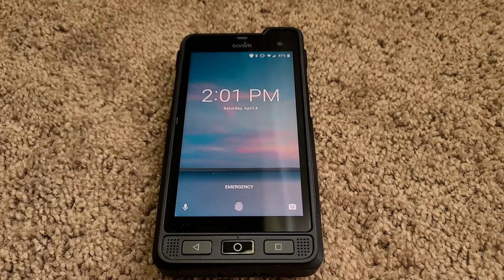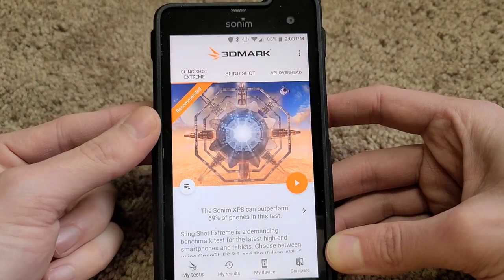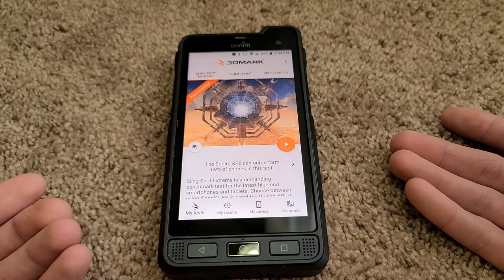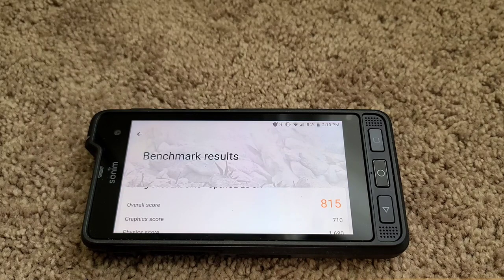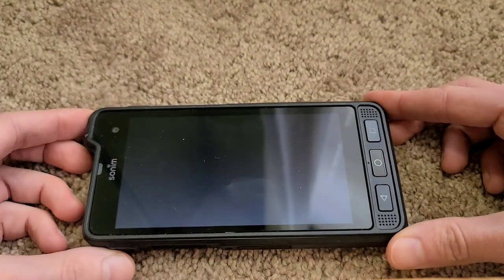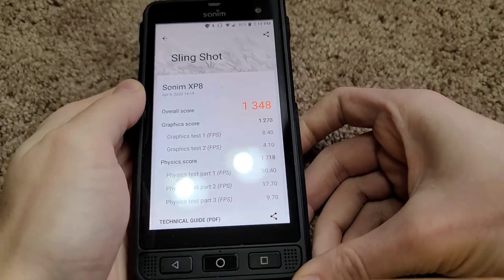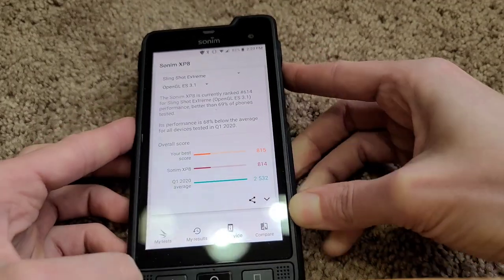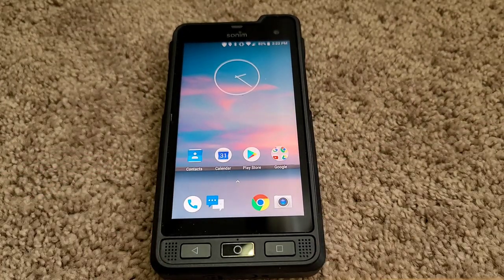Sonim XP8 (3d graphics test!)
Whats up Youtube? Scrammy here coming at you with some more testing on the Sonim XP8! Today we are running a gaming 3d graphics test. We are gonna hit it with 3 tests back to back to back and see what results we get! Let's do it!